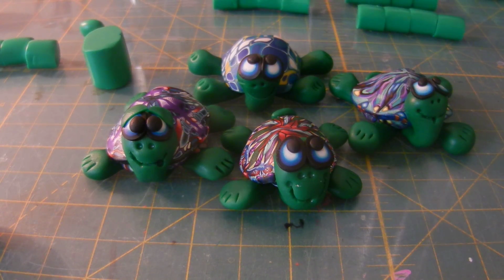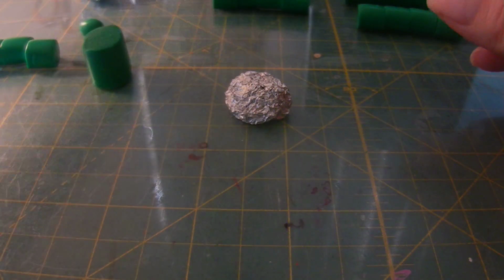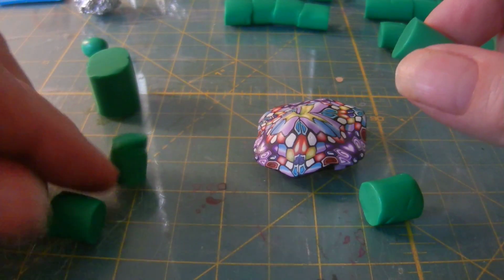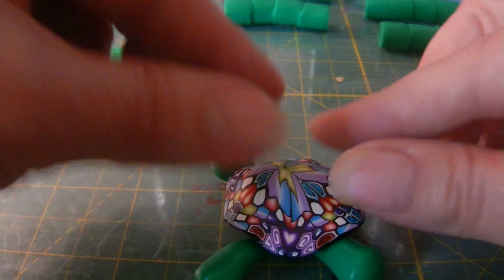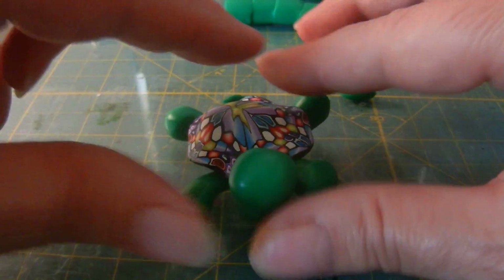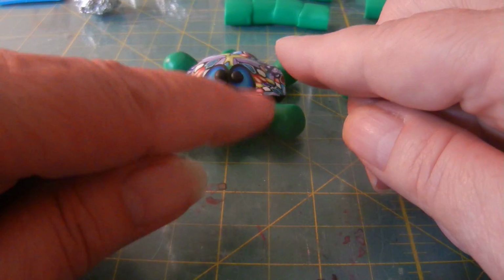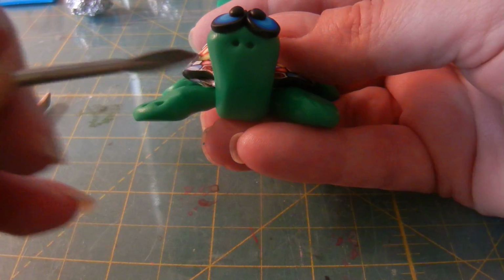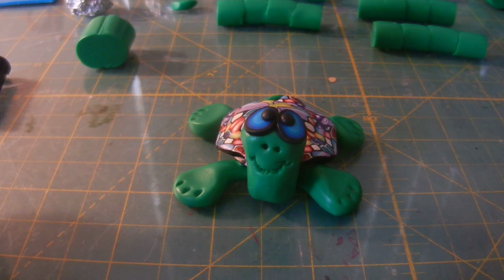These little polymer clay turtles are fun to do, with some cane work added